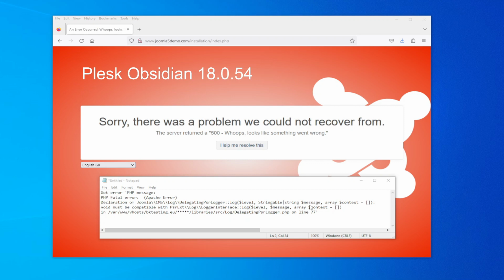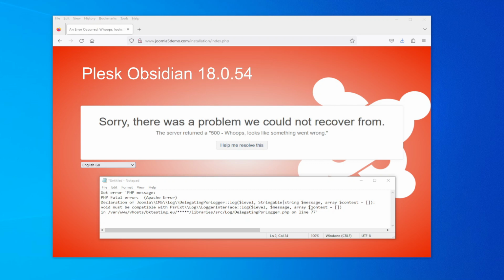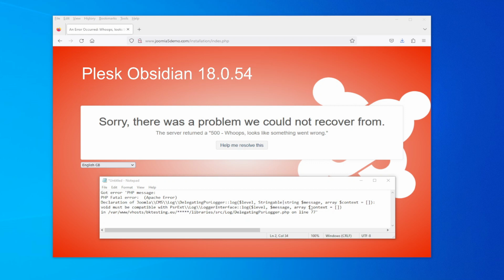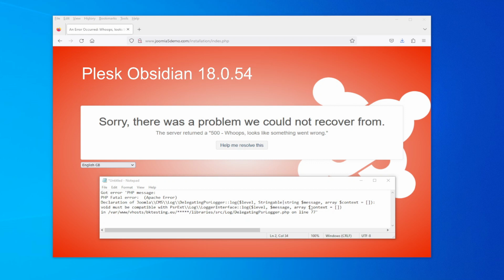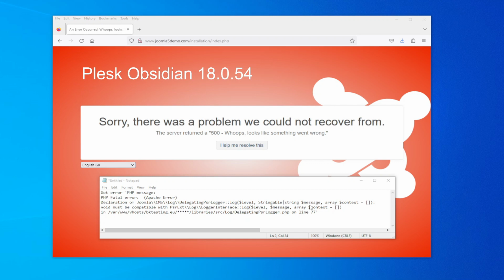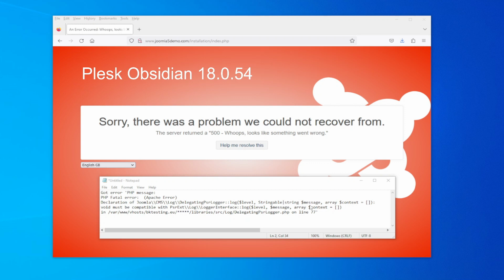Plesk Hosting - Joomla 5 Alpha Install Issue?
I'm currently testing Joomla 5 on a new hosting service based on Plesk, not CPanel. J4 does work on the new hosting, but j5 won't even install. I've asked on a number of forums and the ISP, but as it's not a release, the ISP will not support it.